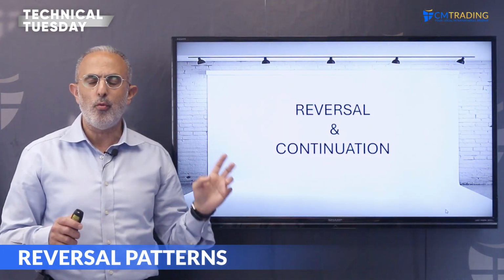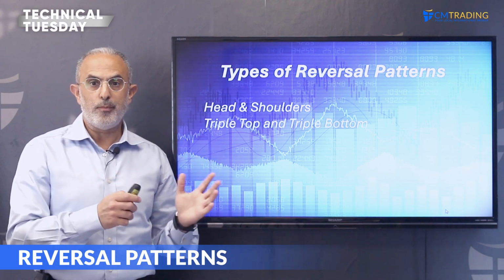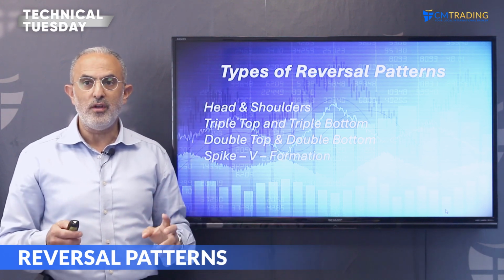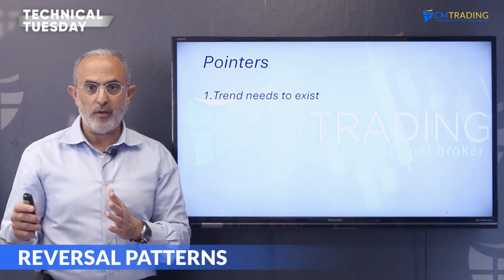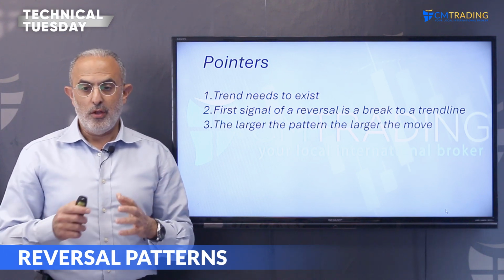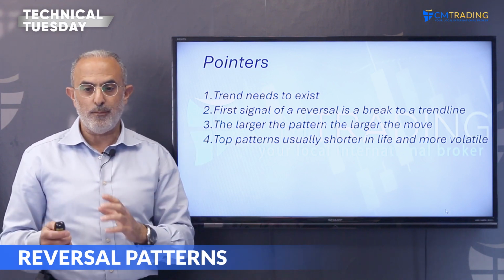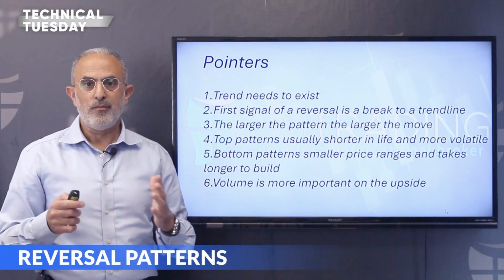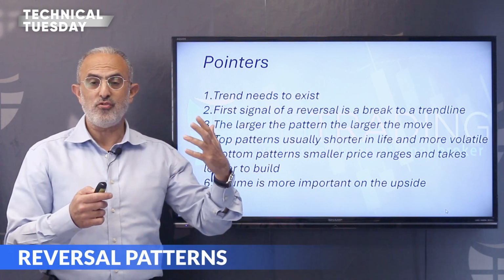Technical Tuesday - Reversal patterns - 04-30-2024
Technical Tuesday - Reversal patterns - 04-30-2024 CMTrading